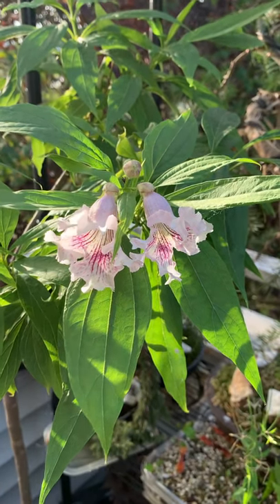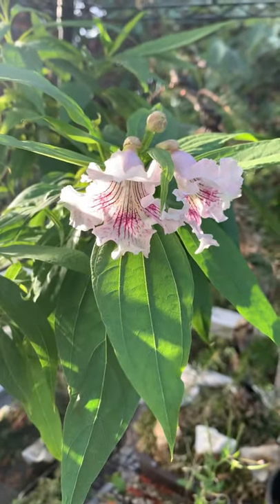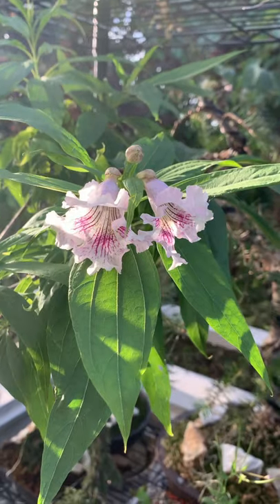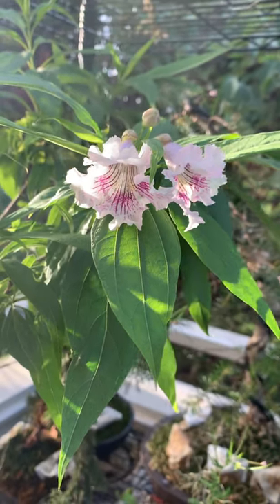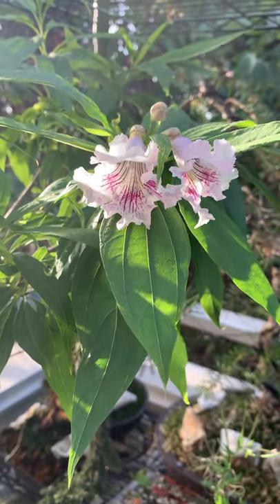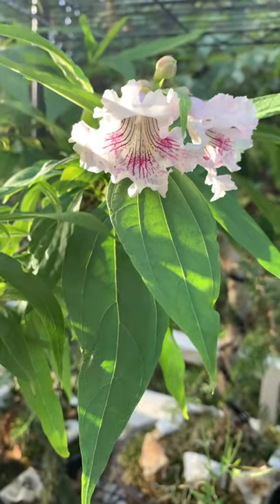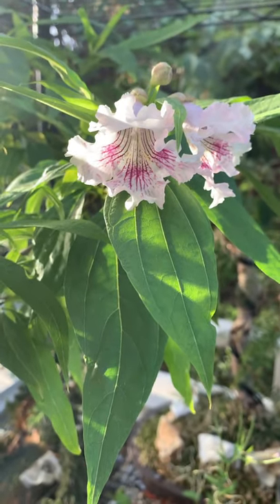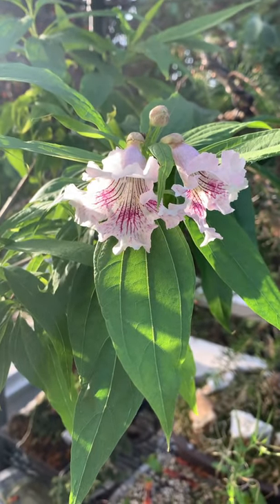Watching the blossoms of my “Morning Cloud” chitalpa tree